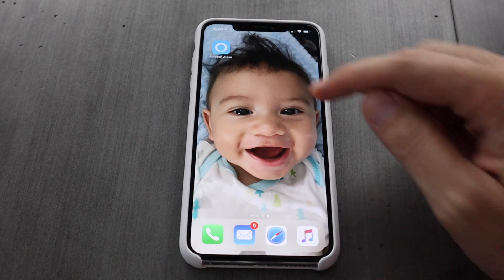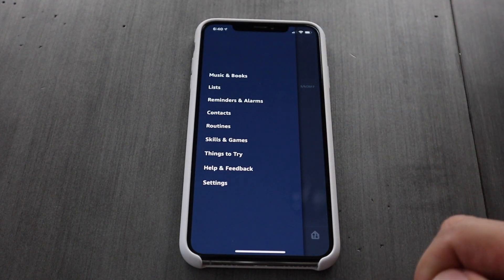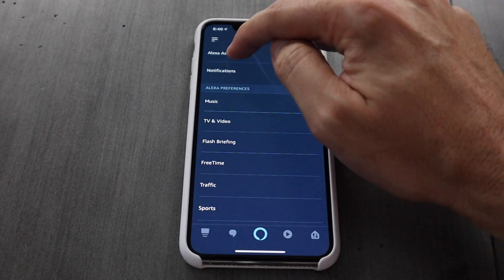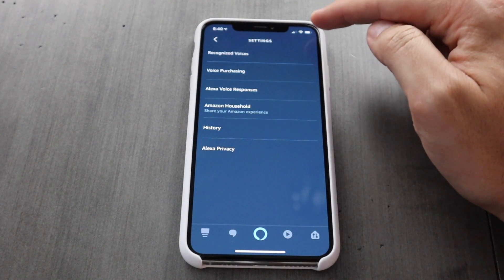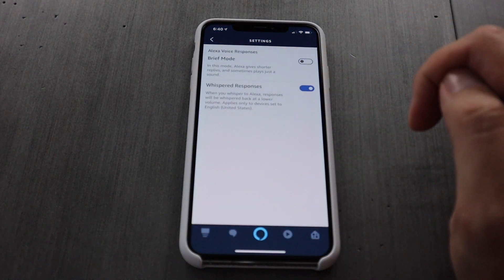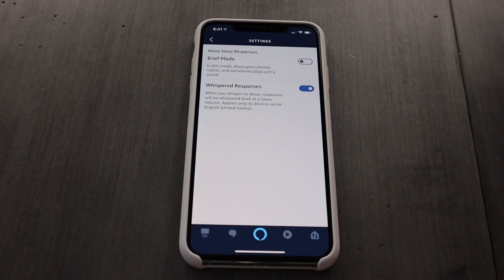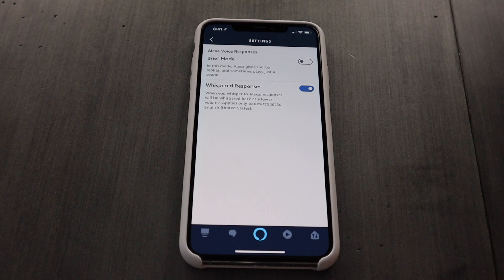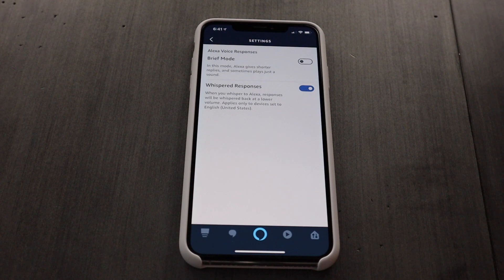How to activate Amazon Echo Whisper Mode (Alexa Devices)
How to activate Amazon Echo Whisper Mode (Alexa Devices). Amazon has finally updated its Echo devices to offer a whisper mode. This is a great new feature when you want to keep a low profile.

Whisper Mode is a new feature that allows you to whisper to Alexa, and she will whisper her response back to you.

Open the Alexa app on your device, and go to Settings - Alexa Account - Alexa Voice - Responses - Whispered Responses.

- Echo Plus

- iPhone Xs Max case

- iPhone Xs Max

- Echo dot (2nd Gen)

- Echo (2nd Gen)